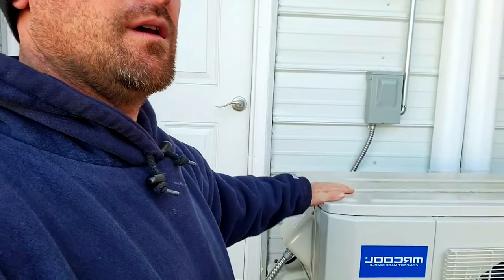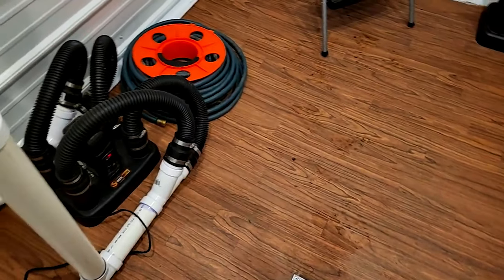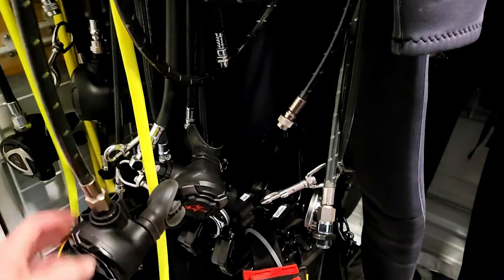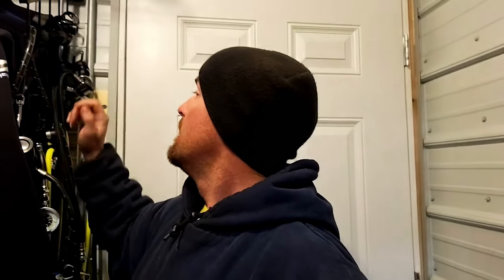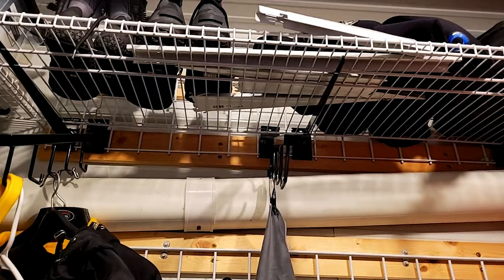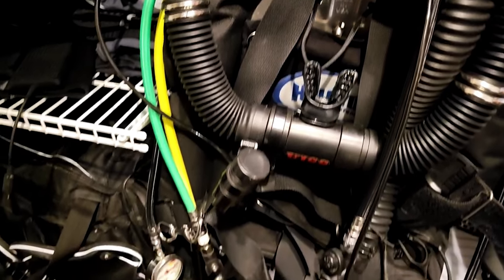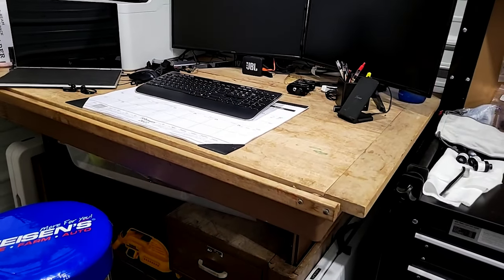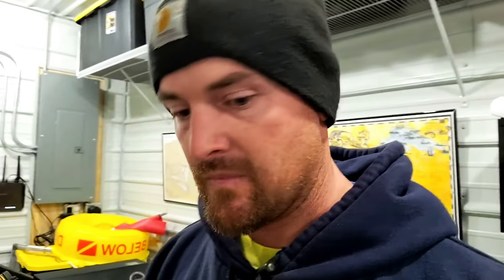Ultimate Scuba Dive Locker